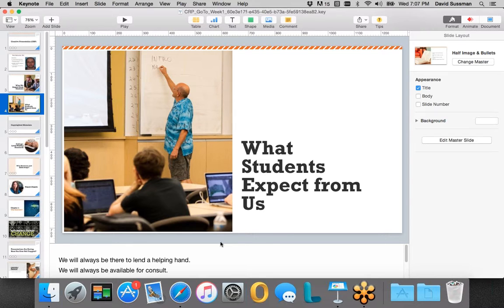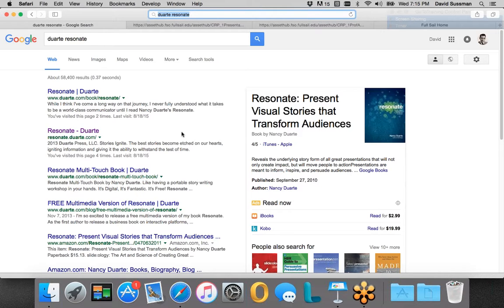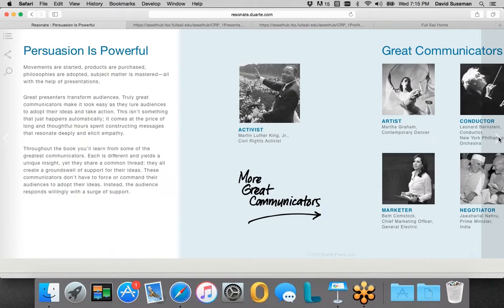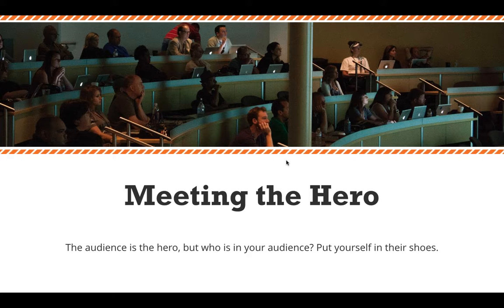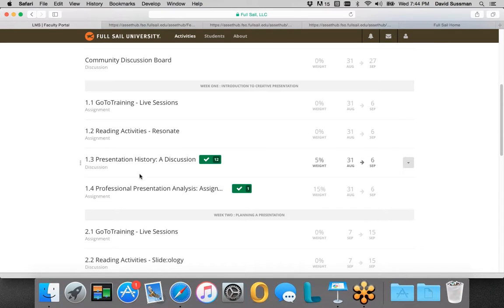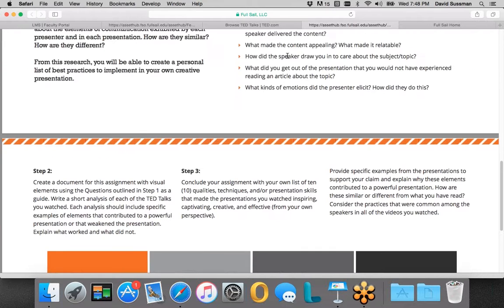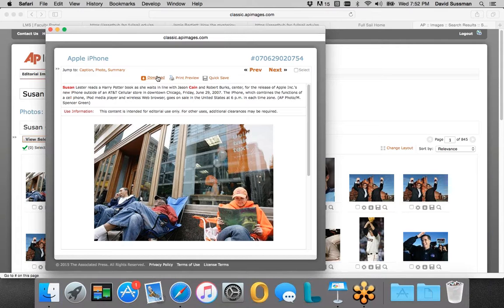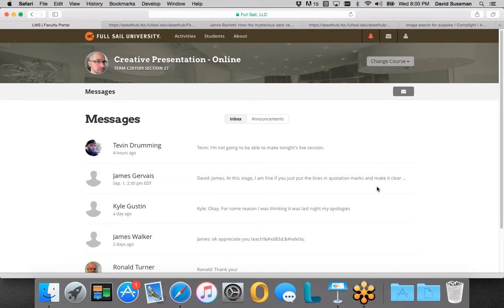CRP Week 1, 9-2-15